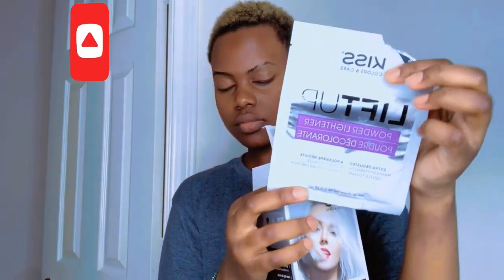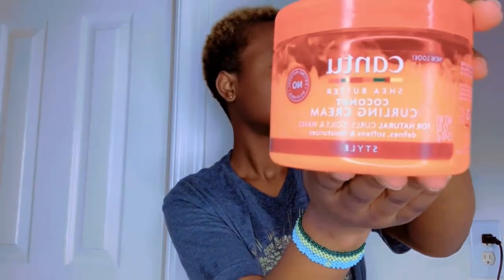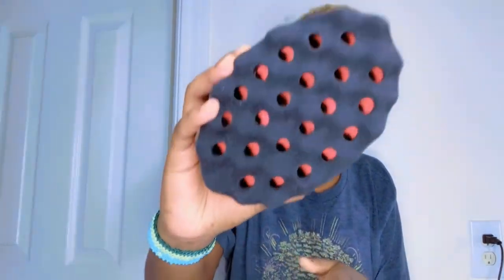Breaching my hair